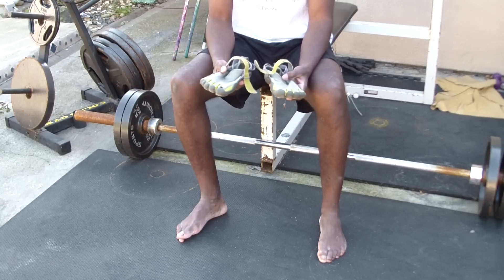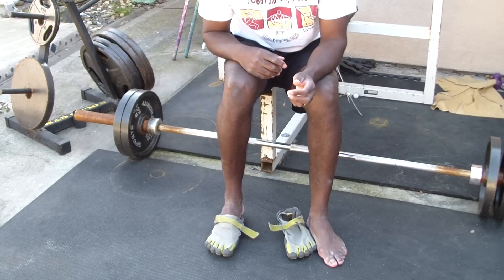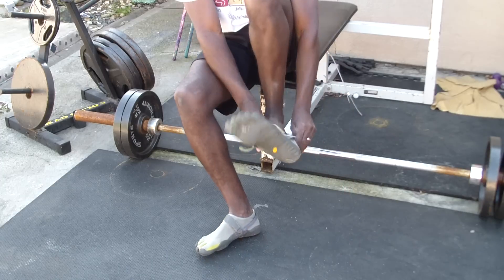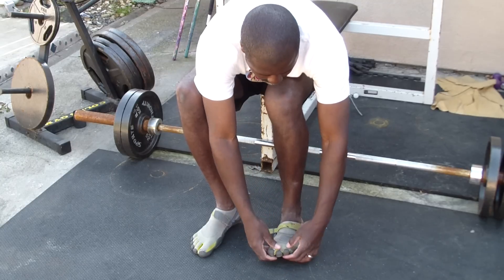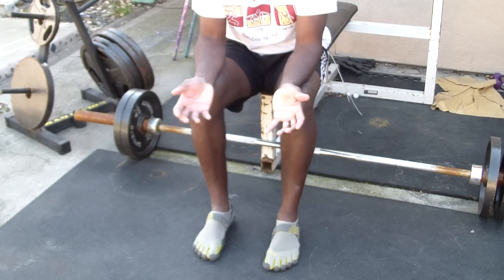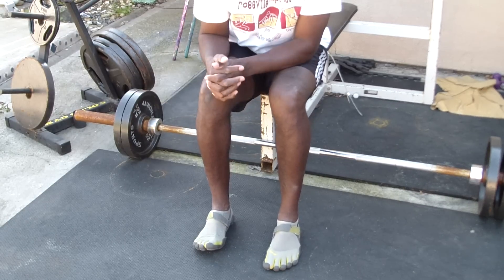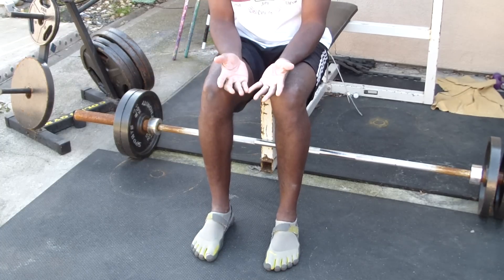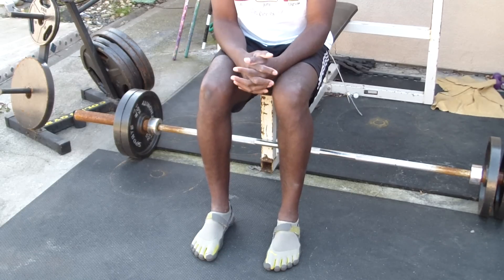Modified fivefingers KSO for an improve close to barefoot experience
How shoes effect movement